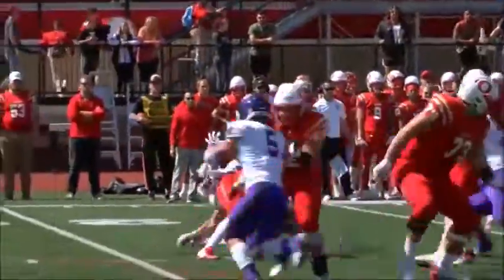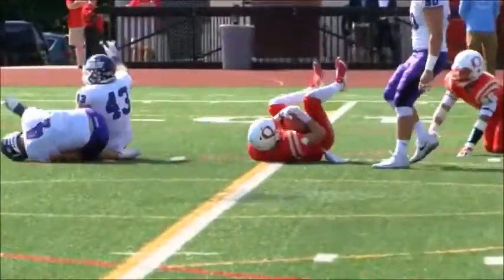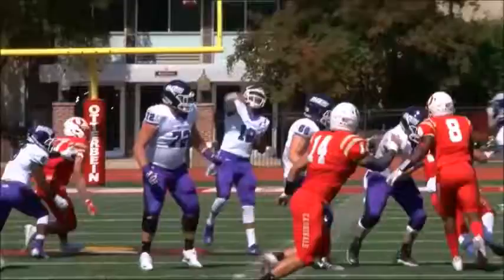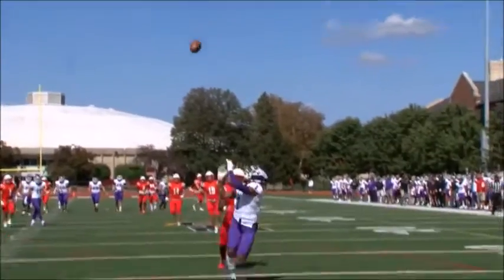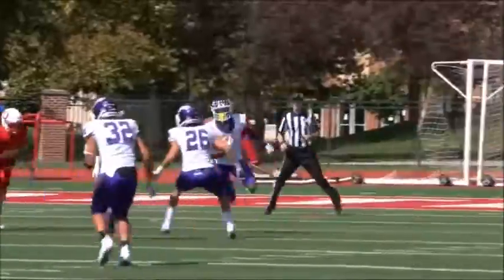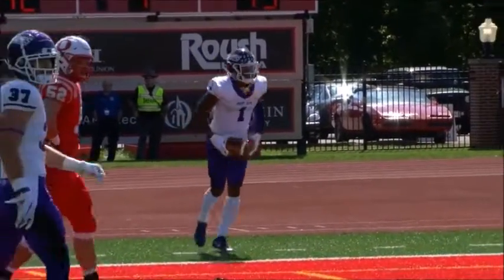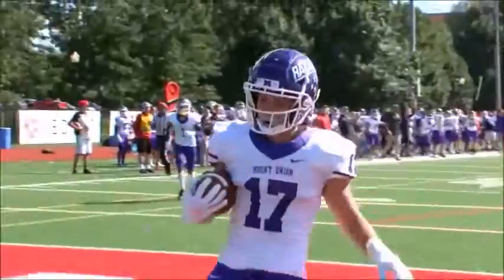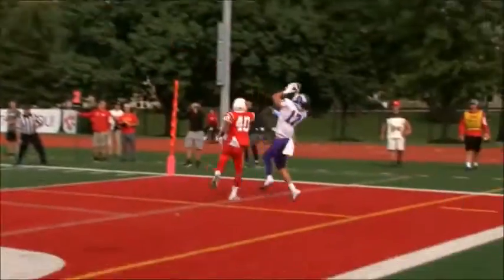Mount Union vs Otterbein Highlights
Here are some of my calls from the Mount Union vs. Otterbein game (9/30/18)